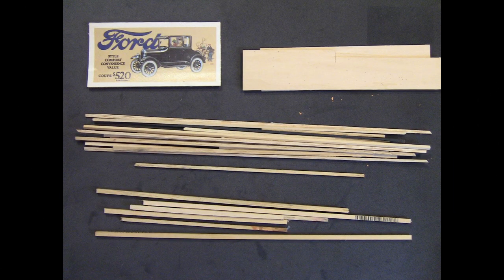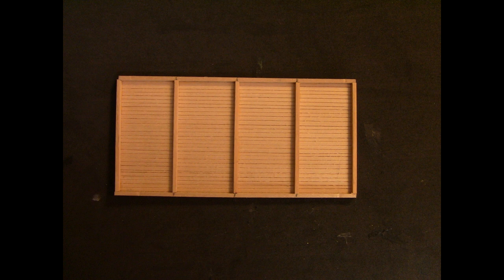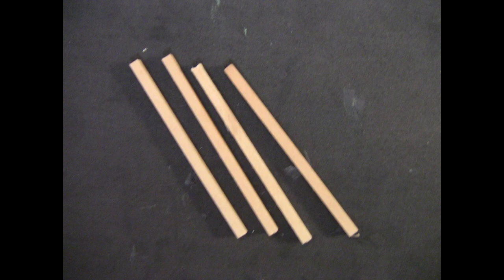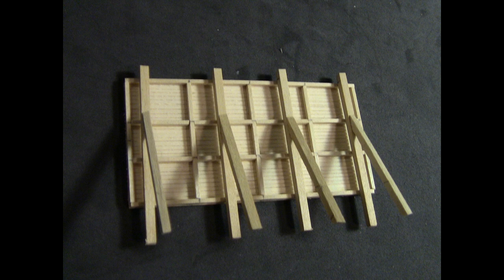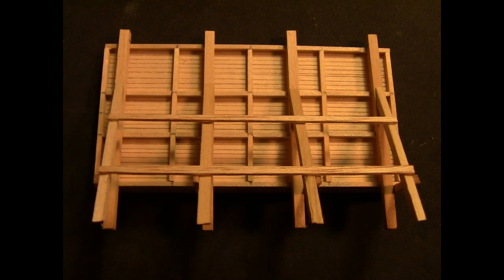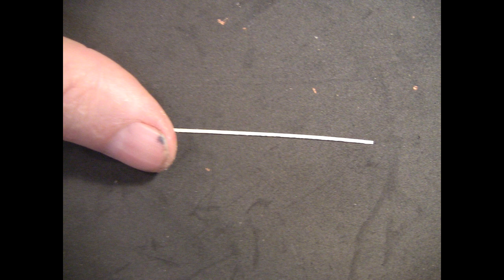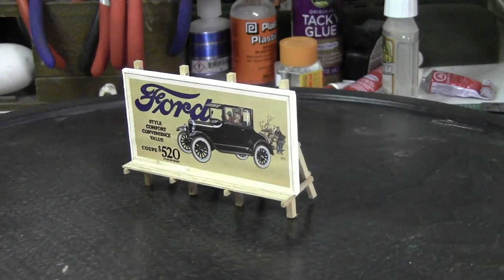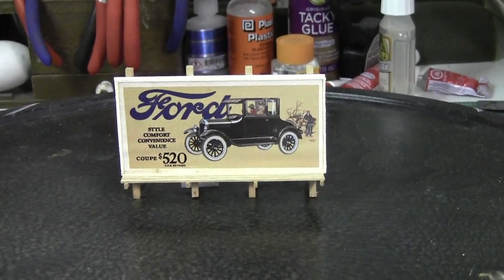SCRATCH BUILDING A BILLBOARD FOR YOUR MODEL RAILROAD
A how to video on how to create a billboard for your model train layout in Ho scale !